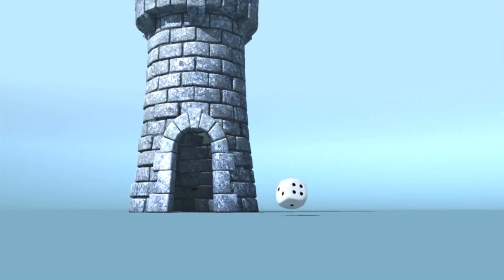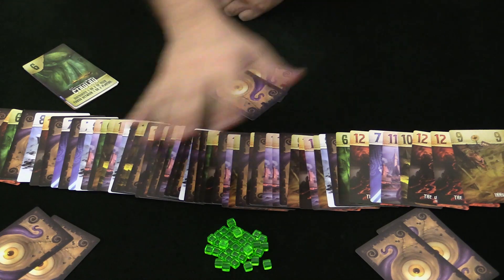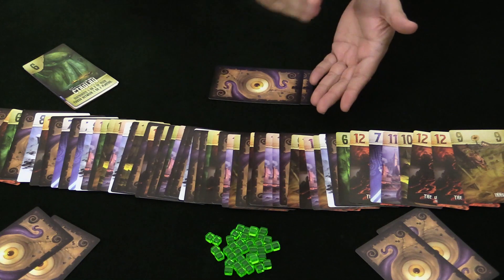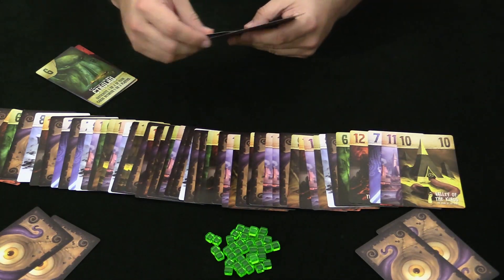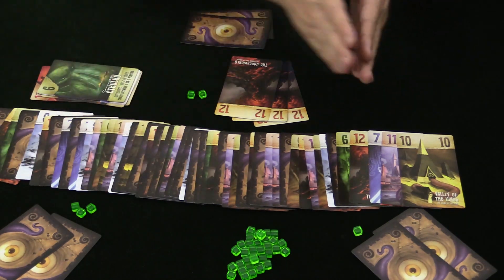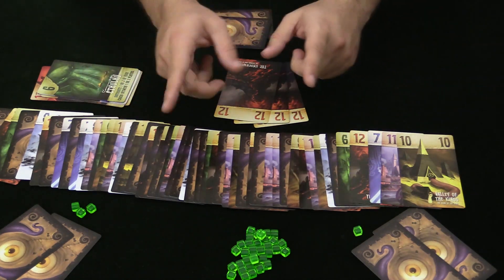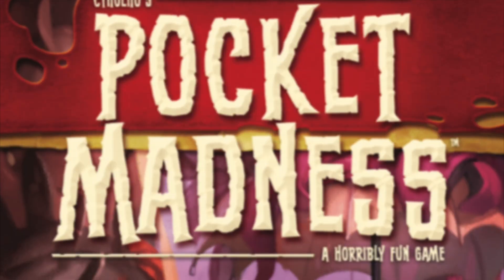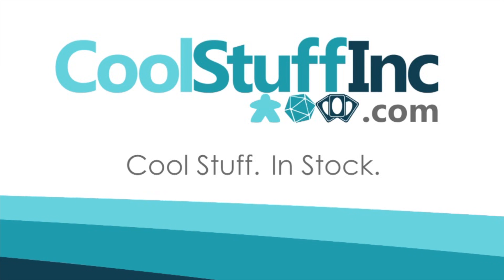Pocket Madness Review - with Zee Garcia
Zee takes a look at this simple card game where you try to retain your sanity while peeking into a world beyond ours (and while playing Rummy...sort of).

00:00 - Introduction
01:05 - Game overview
07:39 - Final thoughts